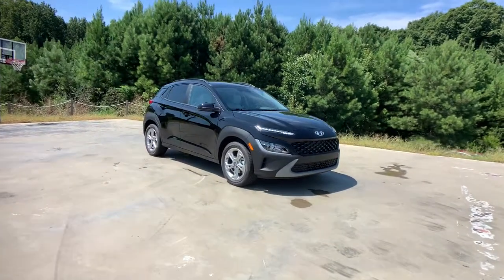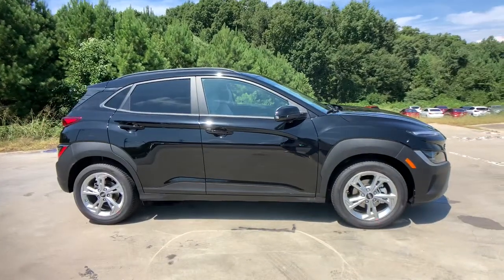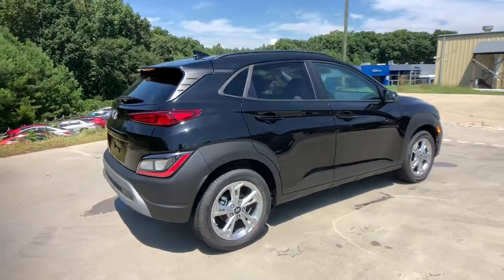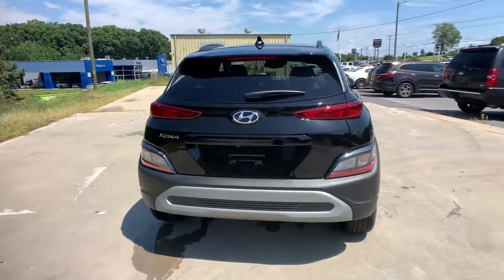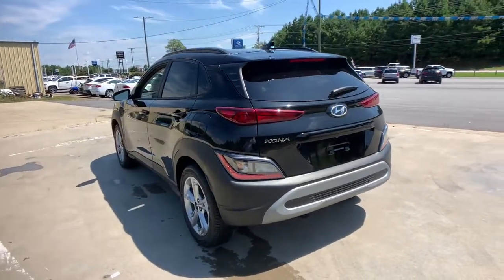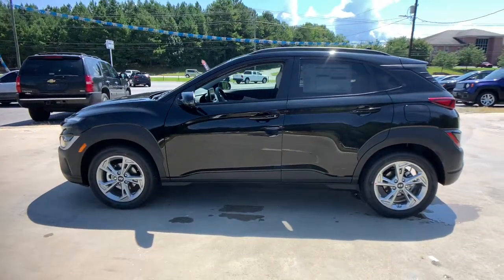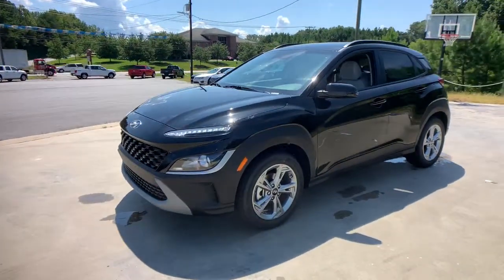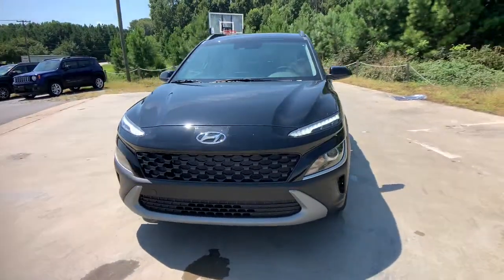2022 Hyundai Kona Anderson County, Greenville, Clemson, Easley, Lake Hartwell, SC 228038X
Ultra Black Pearl New 2022 Hyundai Kona available in Anderson County, South Carolina at Hyundai of Anderson. Servicing the Greenville, Clemson, Easley, Lake Hartwell, SC area.

MUST SEE!, Rear Camera, Extended Warranty Available, Bluetooth, Lane Departure Warning, Lane Keeping Assist, Forward Collision Avoidance Assist w/ Pedestrian Detection, Apple CarPlay, Android Auto, Safe Exit Warning & Driver's Attention Warning, Blind Spot Collision Avoidance Assist, Push Button Start, Sirius XM Radio, Kona SEL, 4D Sport Utility, 2.0L I4 MPI DOHC 16V LEV3-ULEV70 147hp, IVT, FWD, Ultra Black Pearl, Gray Cloth.brbrUltra Black Pearl 2022 Hyundai Kona SEL FWD IVT 2.0L I4 MPI DOHC 16V LEV3-ULEV70 147hp 30/35 City/Highway MPGbrbrPhotos are for illustration purposes only, may not reflect actual vehicle features. READ Hyundai of Anderson has created a VIP department just for our online customers. You can structure your entire deal online, including trade-in & payment options & reserve the vehicle for 72 hours. We can even start your paperwork, saving you more time. We have valet for purchase delivery (FREE up to 250 miles) & many service scenarios. YOU WILL ALSO ENJOY A COMPLIMENTARY MEMBERSHIP IN OUR LIFETIME REWARDS PROGRAM WHICH INCLUDES LIFETIME $19.95 OIL CHANGES FOR AS LONG AS YOU OWN THE VEHICLE!!! Join us at Hyundai of Anderson! We value your time with our best pricing, aggressive trade allowances & multiple payment options in 45 minutes or less. Also, with our customer care express quick lube lane, with dedicated advisor and technician, with no appointment necessary!!! 45 minutes or less is our goal with world class service! Most special finance offers cannot be combined. All New Hyundai's come with a 10yr/100,000 mile warranty along with 3yr/36,000 mile Complimentary maintenance that includes oil change, oil filter change, and tire rotations only. Some exclusions apply. Attention Anderson, Belton, Honea Path, Clemson, Piedmont, Hartwell, Greenville, and everywhere in between come check us out! VEHICLES MAY BE SUBJECT TO UNREPAIRED MANUFACTURER RECALLS. Please contact the manufacturer for recall assistance / questions before purchasing or check the NHTSA website for current recall information Pricing does not include state tax or licensing fees. Includes Dealer closing fee of $329. * Oil Changes include up to 5 quarts of semi-synthetic blend oil, non-diesel engines.